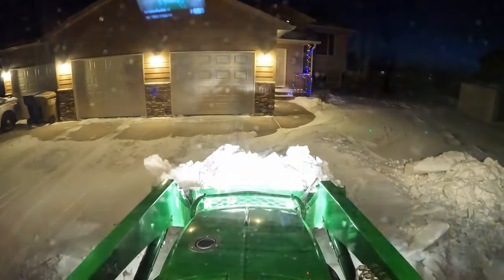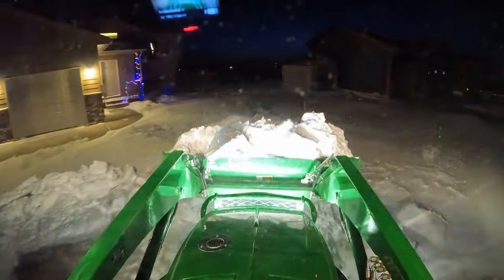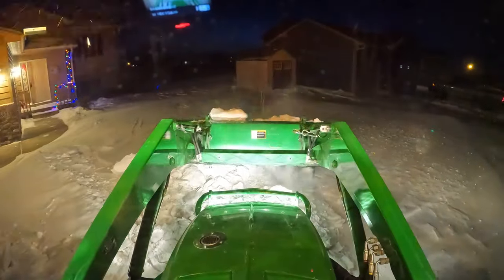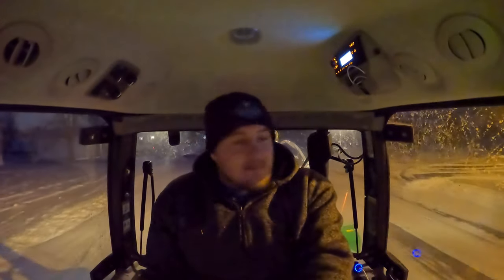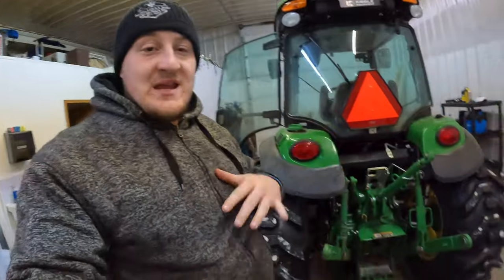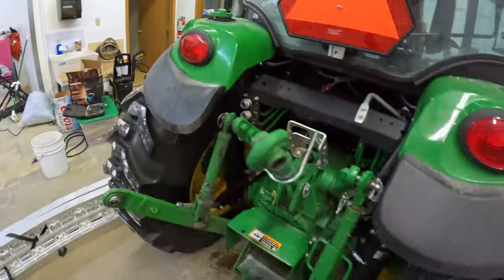Called In For An Emergency Driveway Snow Clearing! #15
We got an urgent call today to clear a driveway that was filled with hard packed drifts that required the tractor loader bucket to clear!